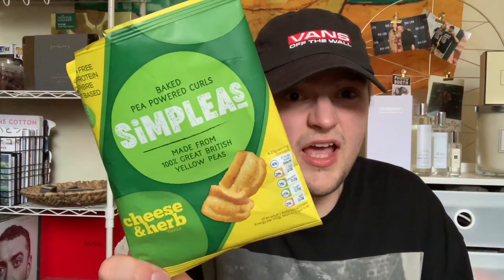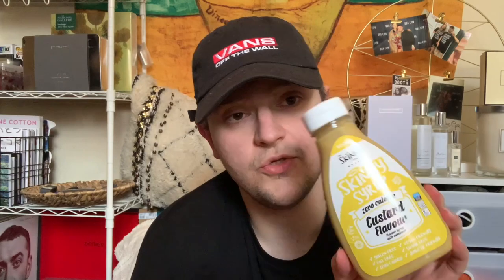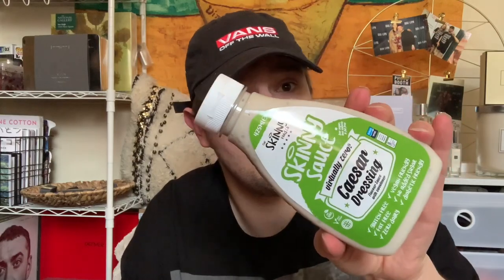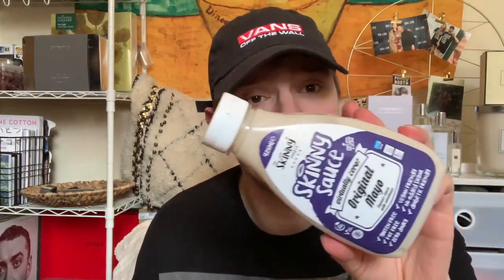The Skinny Food Co honest review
Hey guys hope you are all safe and well, today i have a skinny food co review.
Love Josh

VANS VINTAGE BLACK CAP- 'TK MAXX'
AMY WINEHOUSE OVERSIZED TEE 'ASOS'- SOLD OUT